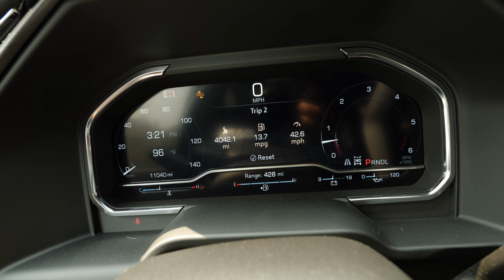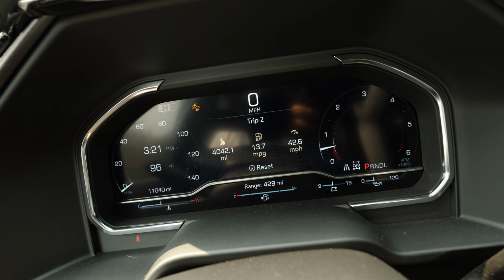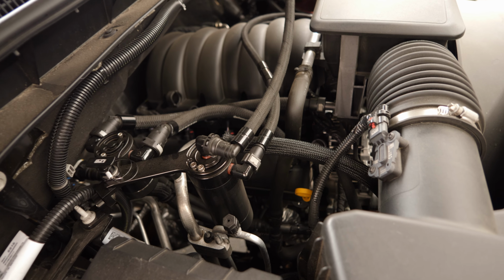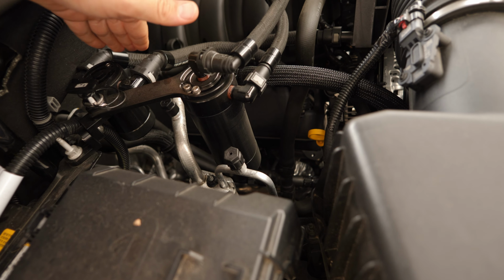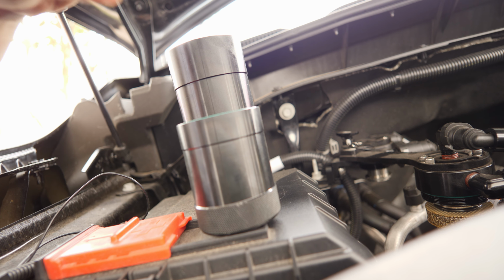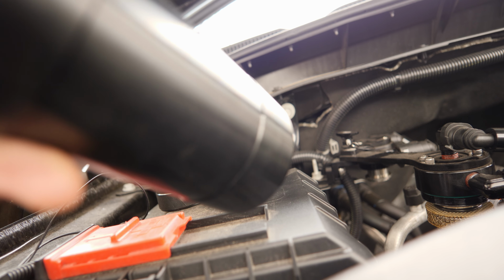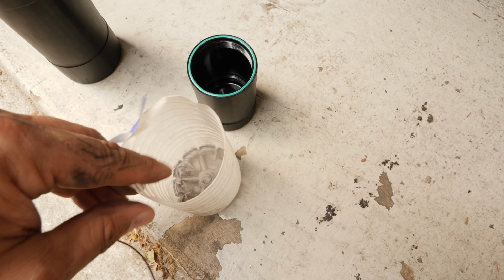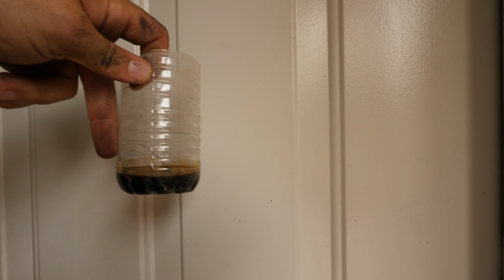Oil consumption on a 2024 GMC Sierra 2500 AT4?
Oil consumption on a 2024 GMC Sierra 2500 AT4? How much oil in the catch can after 4,000+ miles?